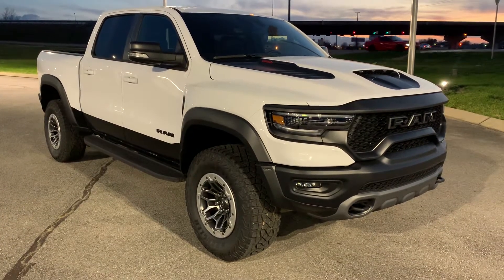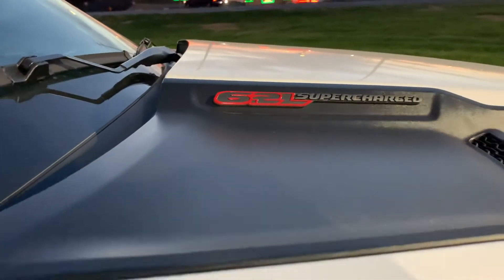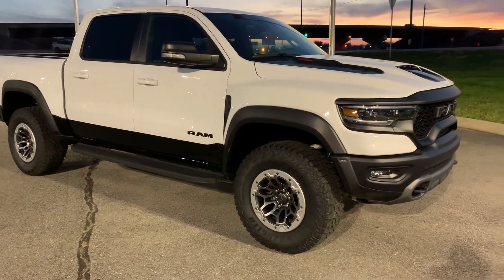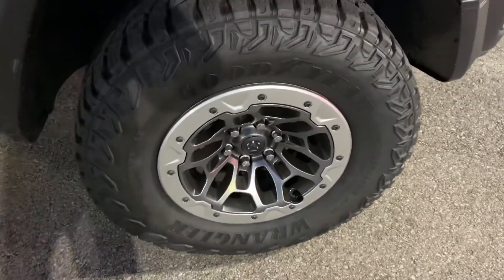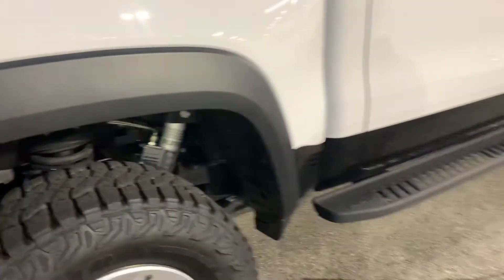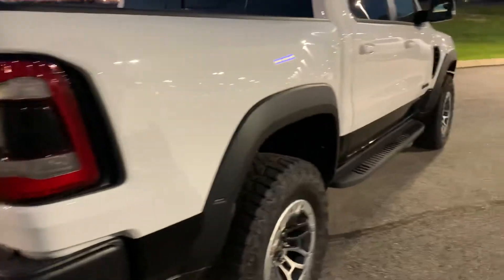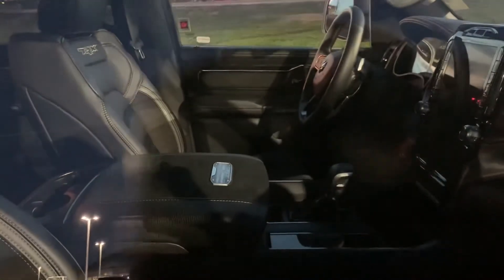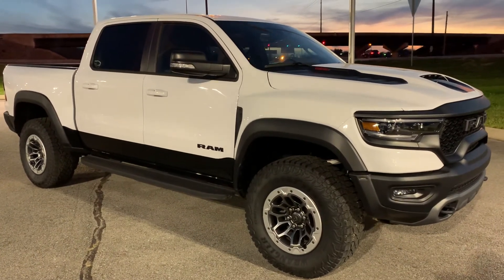Ram TRX - Quick Look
Here’s a quick look at a hellcat powered Ram TRX!